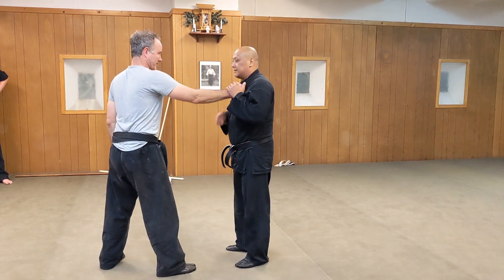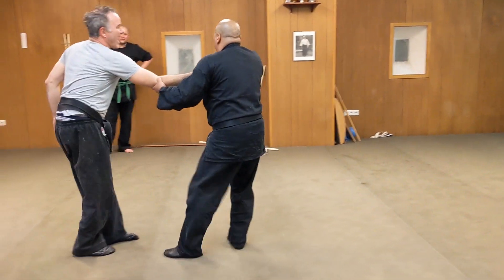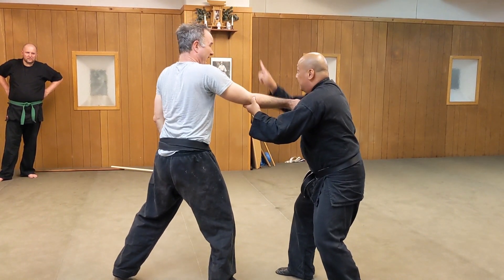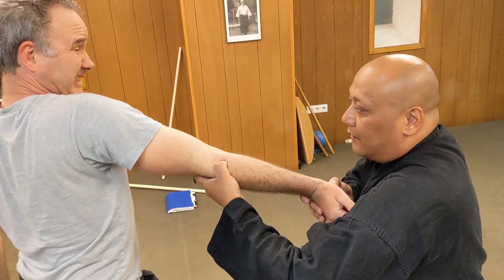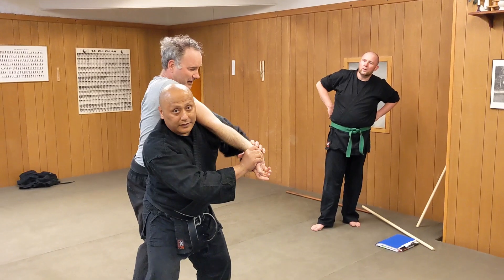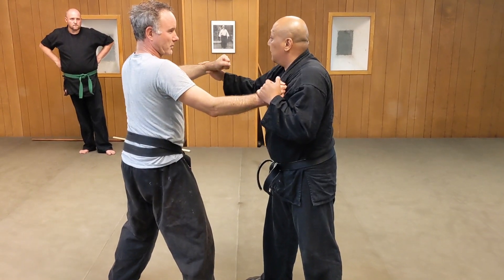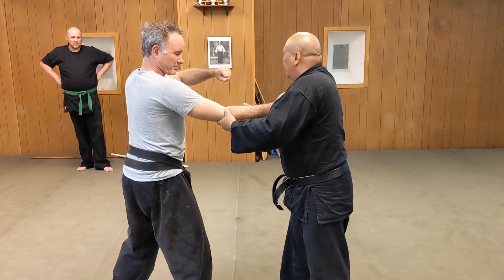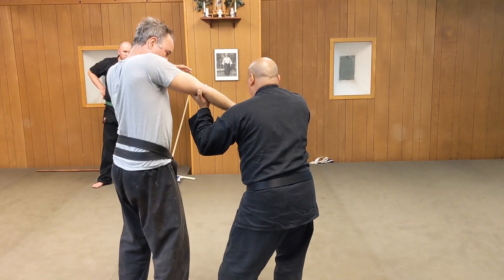Koto Ryu Hoteki from 2021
Something from the archives today, which is why it is neither takagiyoshinryu nor shindenfudoryu.

We worked on hoteki from the kotoryu and I wanted to point out some important things. This time this video actually explains how *I* understand the kaname of this kata.

Heute etwas aus der konserve, weswegen es weder Takagi Yoshin Ryu oder Shinden Fudo Ryu zeigt.

Wir haben an Hoteki aus der Koto Ryu gearbeitet und ich wollte ein paar wichtige Punkte ansprechen. Dieses Mal hat das Video auch tatsächlich ein paar Erklärungen, allerdings betone ich, dass es um *mein* Verständnis der Kaname (wichtige, essentielle Punkte) der Kata geht.